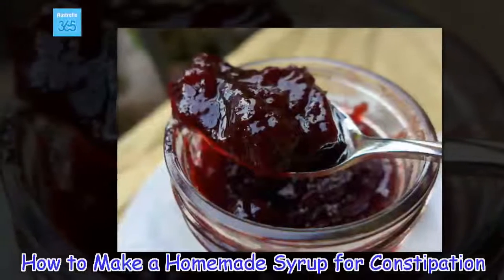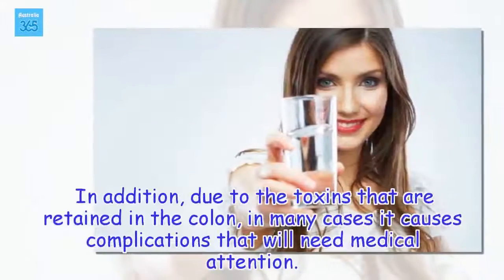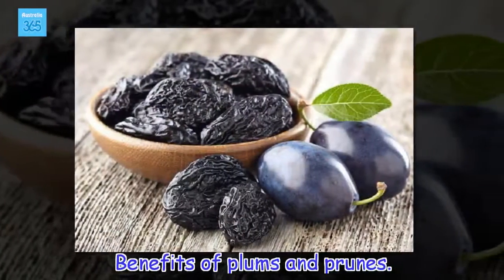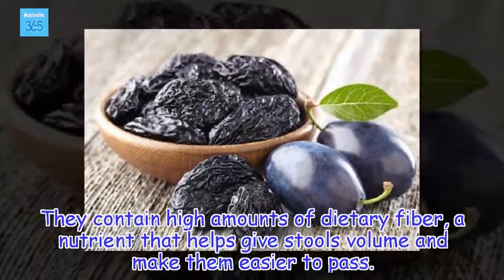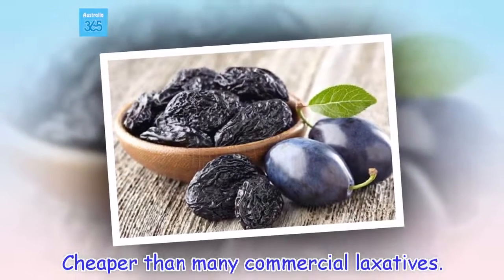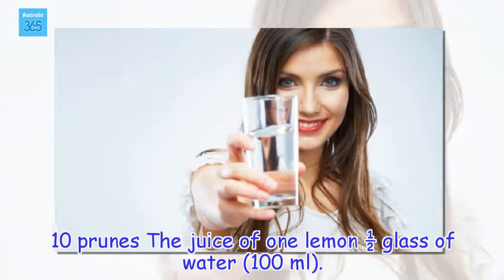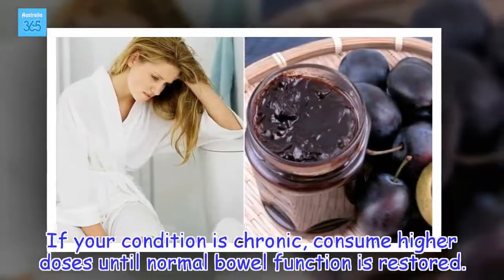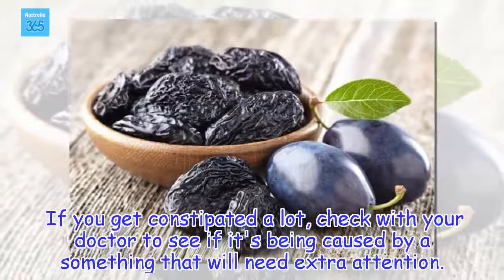How to Make a Homemade Syrup for Constipation - Australia 365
How to Make a Homemade Syrup for Constipation
Health Tips